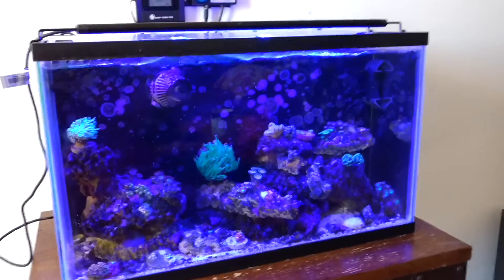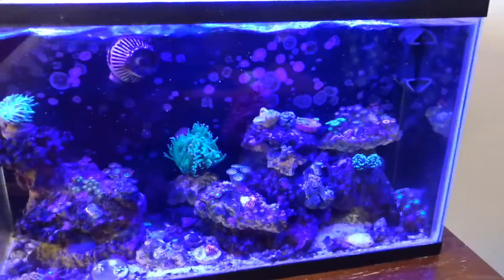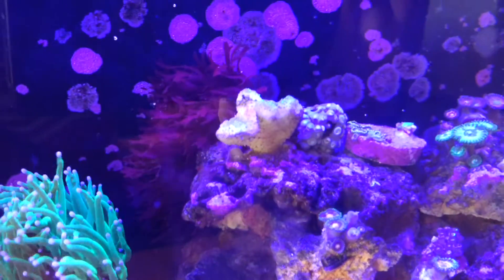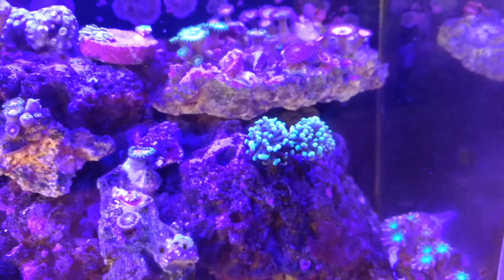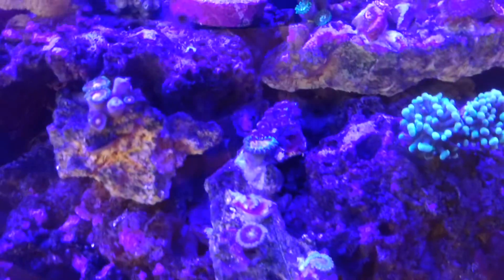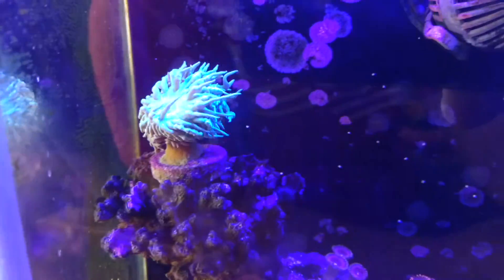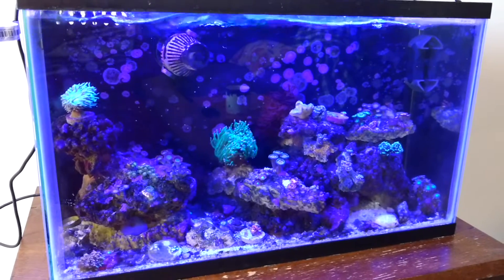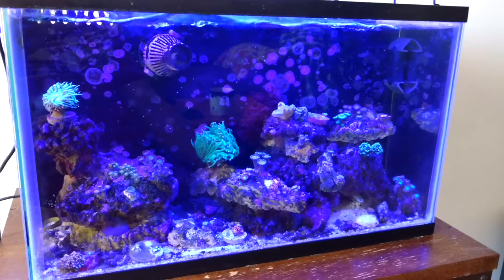10 Gallon Nano Reef part 15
Dosing troubles and diy gravity doser